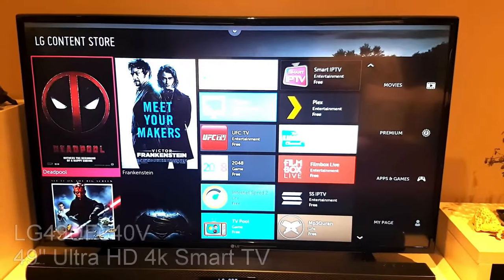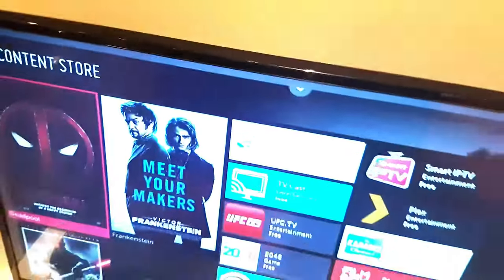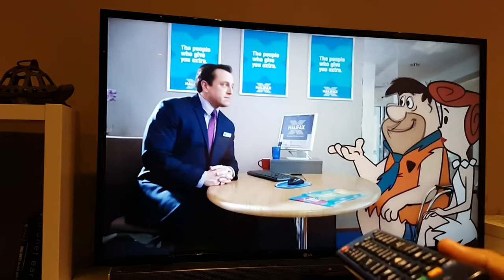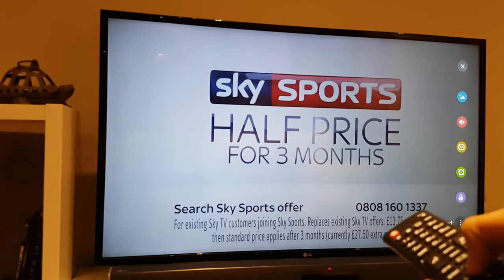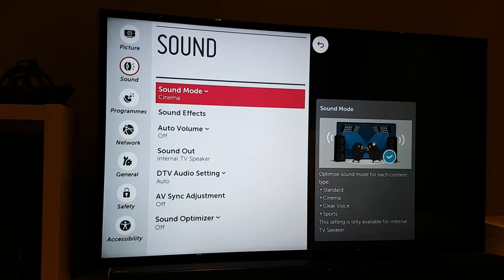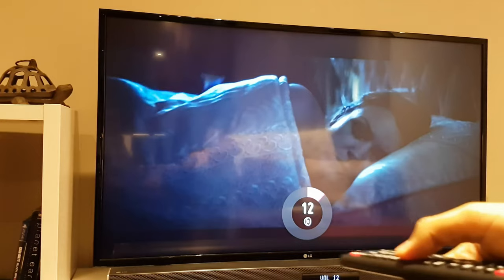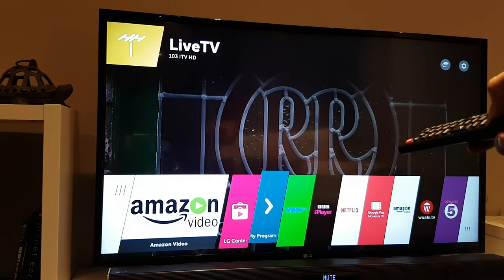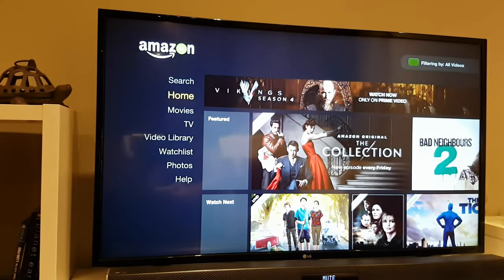LG49UF640V Review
Quick review of the key features I enjoy on this great smart TV.